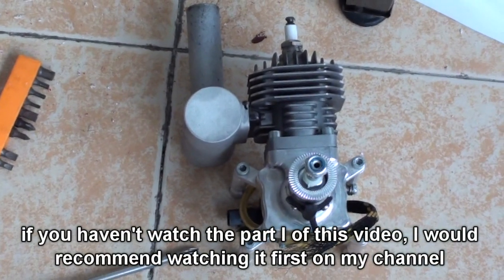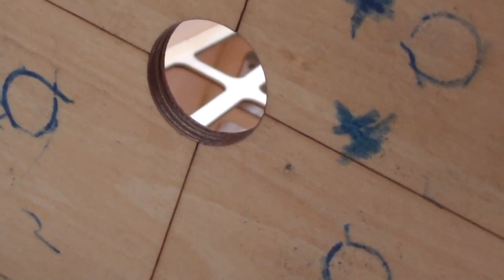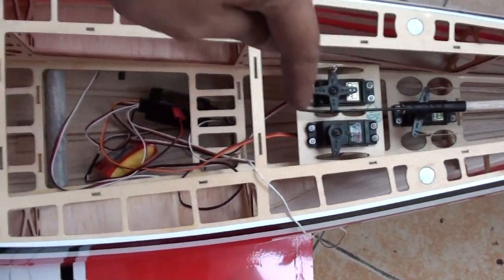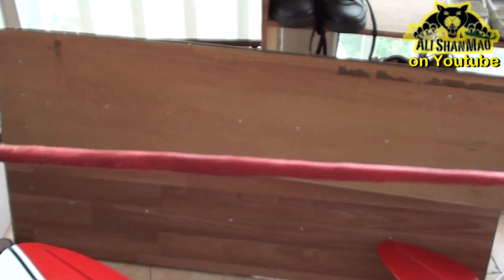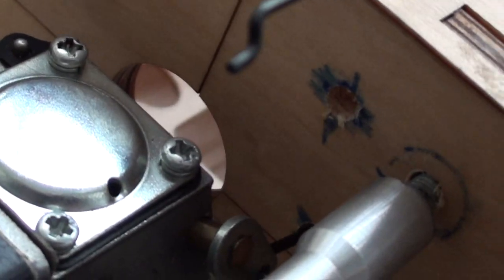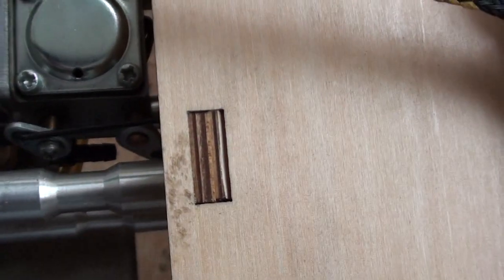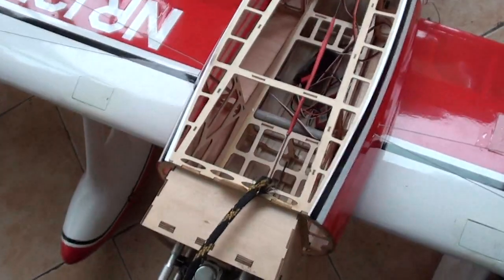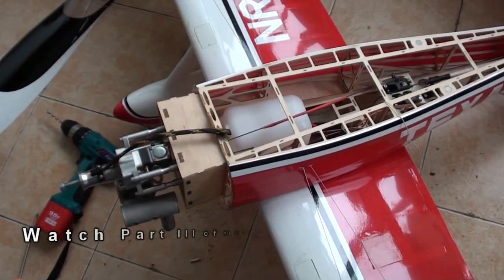How to install engine in ARF RC Plane Part II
Welcome to RC Airplanes flights and video reviews. AliShanMao Channel is one of the exclusive and biggest RC Channels for RC Airplanes, RC jets, RC drones, RC Helicopters, RC Vehicle and RC FPV Airplane videos.